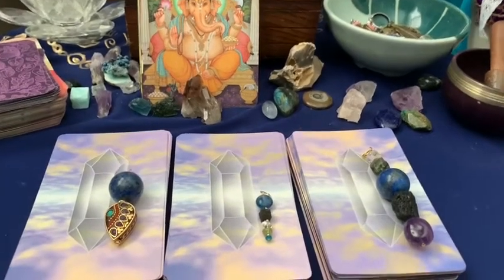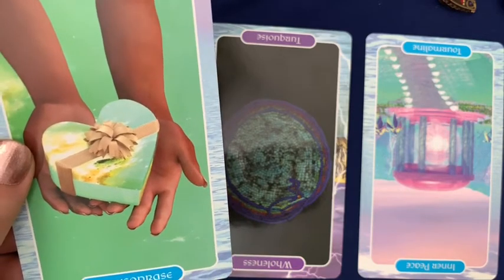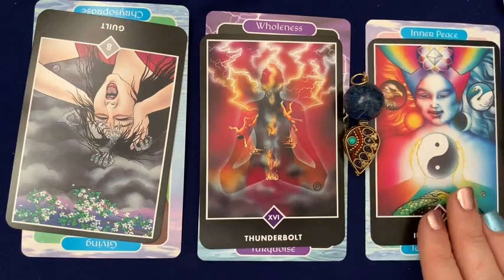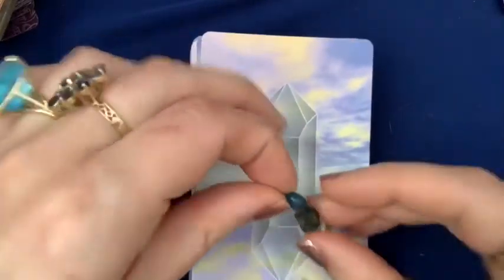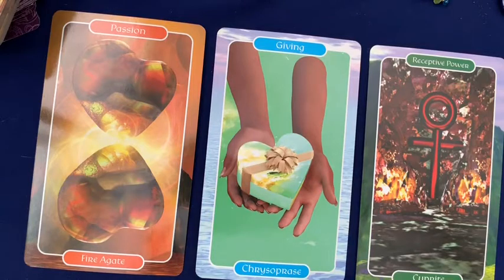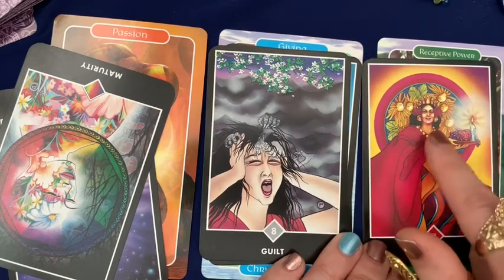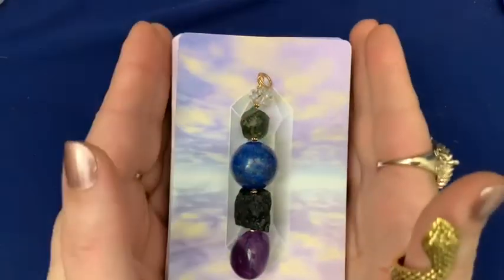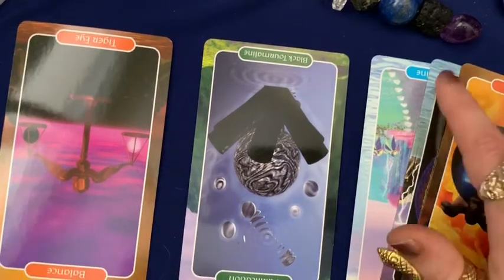What's Happening in Your Life Right Now? Choose a Talisman Oracle Reading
For this month's reading, I've put specific gemstone talismans on each of the card piles. Choose your favourite, try not to overthink it, and let's see what's going on in your world right now:

Pile 1, Lapis Lazuli and Tibetan Bead: 2:25
Pile 2: Blue Fluorite, Moldavite, Herkimer Diamond, Peridot and Blue Apatite: 31:16
Pile 3: The Master Key Pendant: 1:04:56

All of these pendants are available now in my Etsy shop!

Want a personal reading just for you?